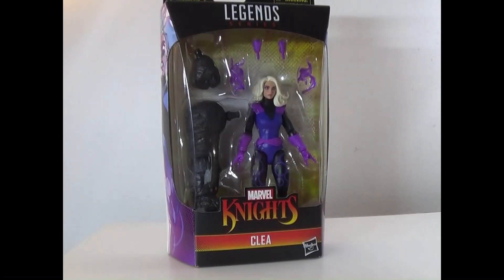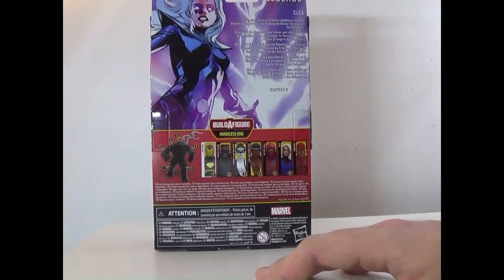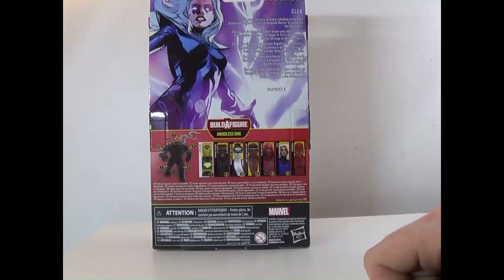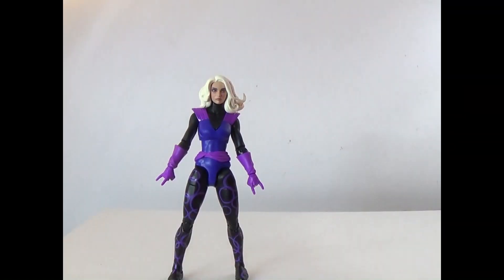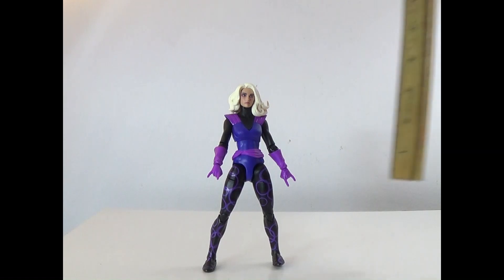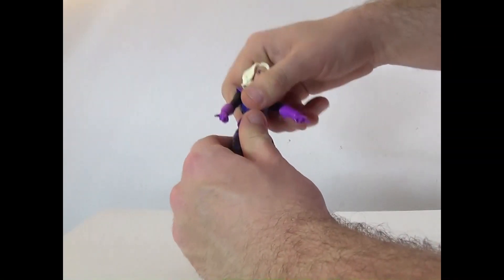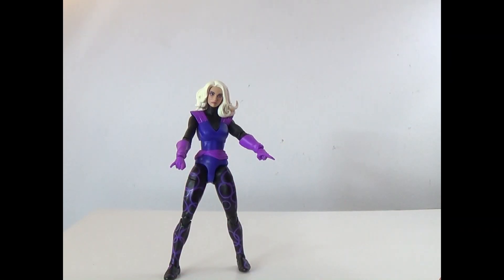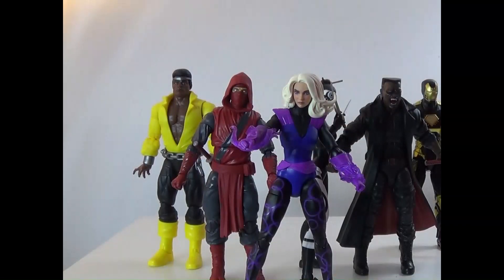TOY REVIEW Marvel Legends Clea